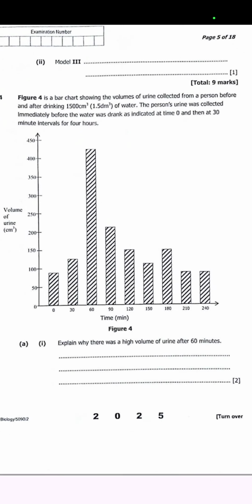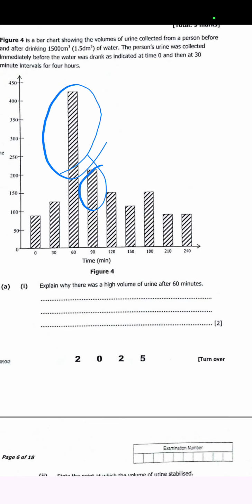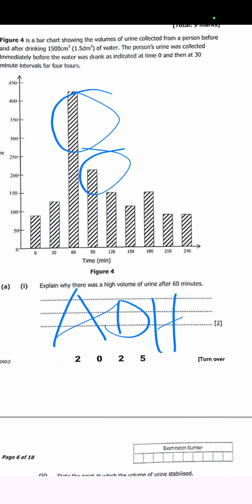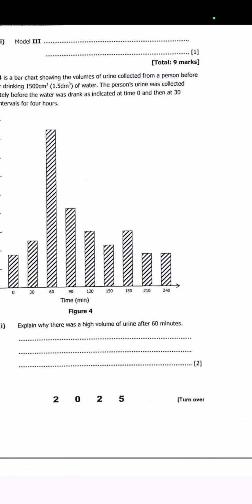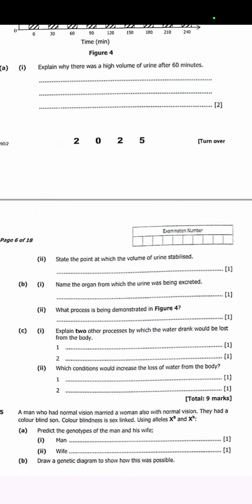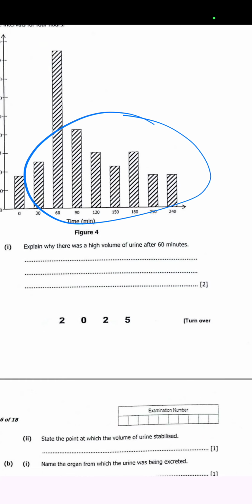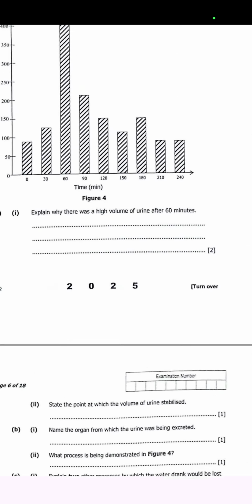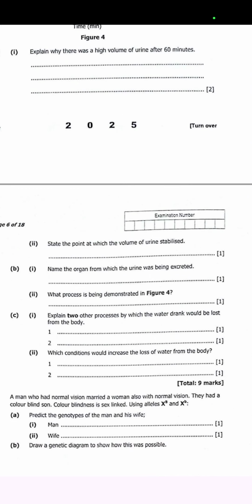BIOLOGY P2 2025 GCE. Inbox 0975292648